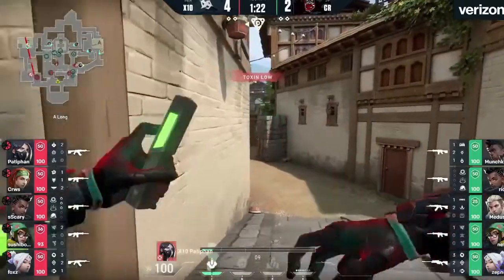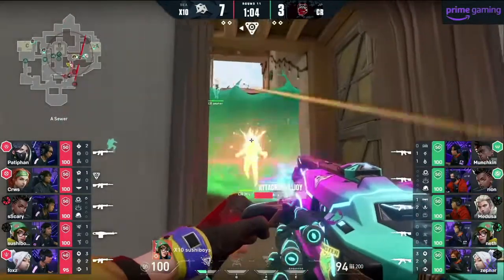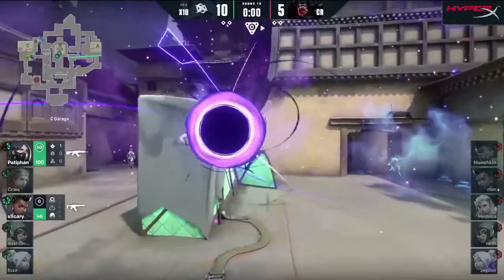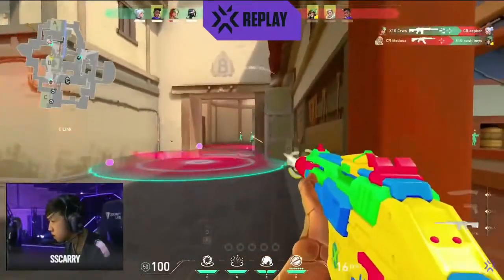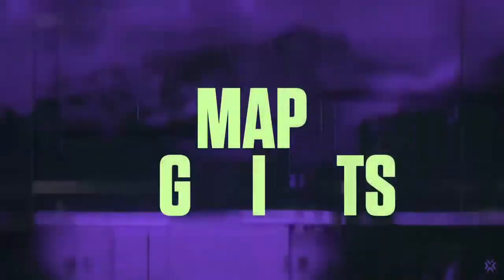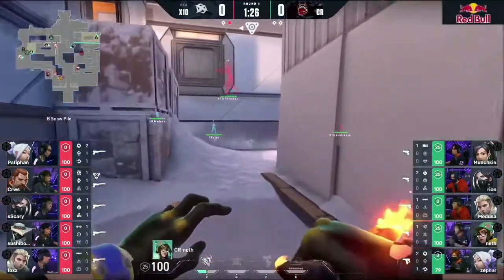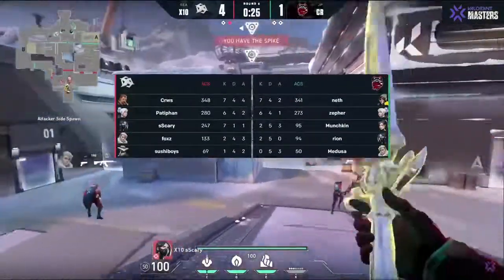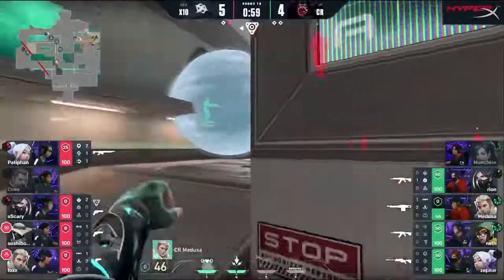X10 ESPORT vs Crazy Raccoon - VCT Masters Reykjavík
Ten global teams battle it out in our first ever in-person VALORANT tournament taking place in Reykjavik, Iceland. Tune in to find who will be crowned the best in the world!

VCT Masters 2 Reykjavík
Date: May 24 - May 30
Time: Starting at 10:30am EST / 4:30pm CEST / 11:30pm KST
Semfinals & Grand Finals at 12:30pm EST / 6:30pm CEST / 1:30am KST